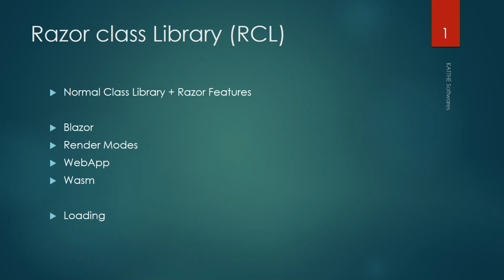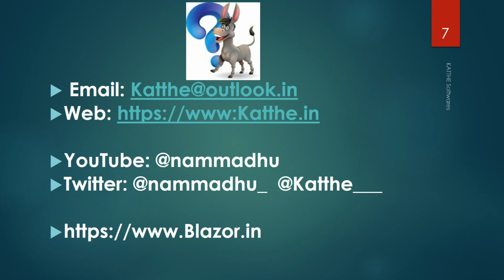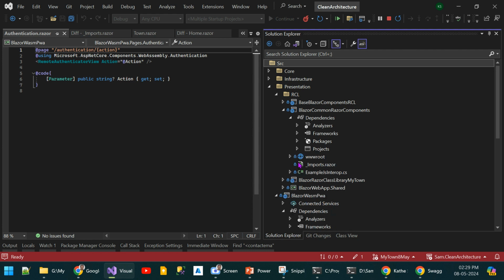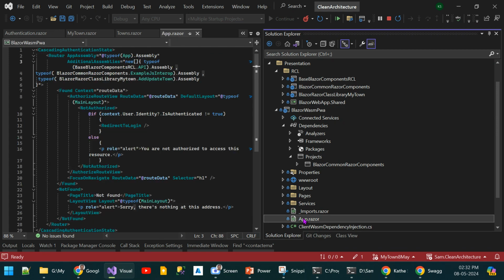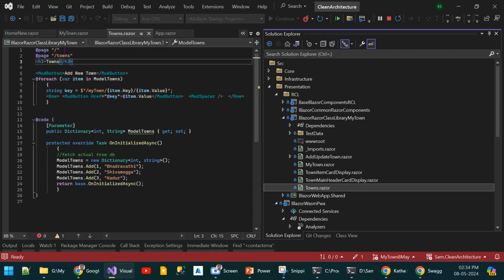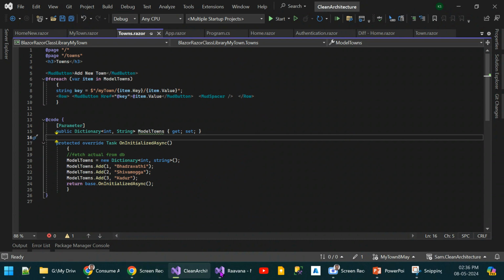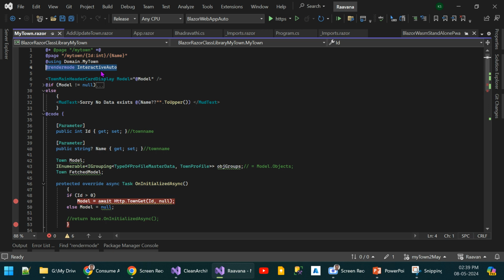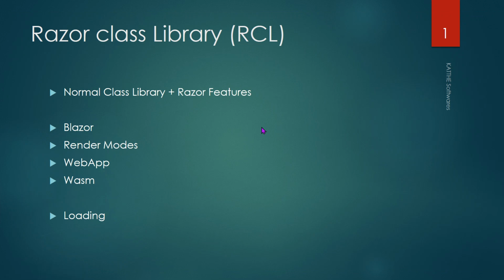Razor class Library (RCL) loading issue & ReUsing features with blazor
Normal Class Library + Razor Features

Blazor
Render Modes
WebApp
Wasm

Loading